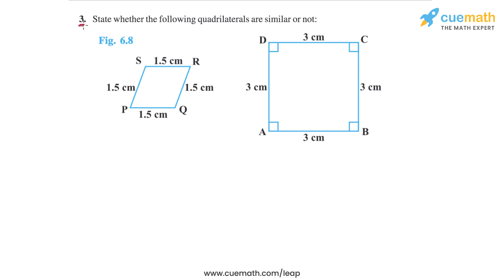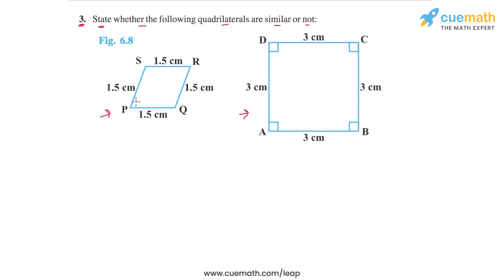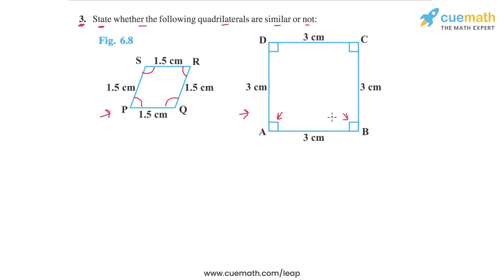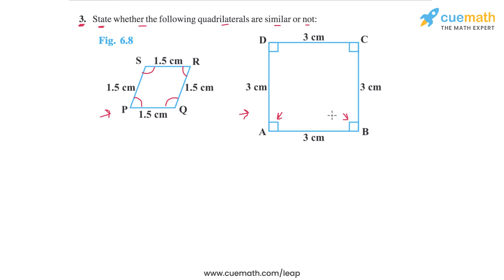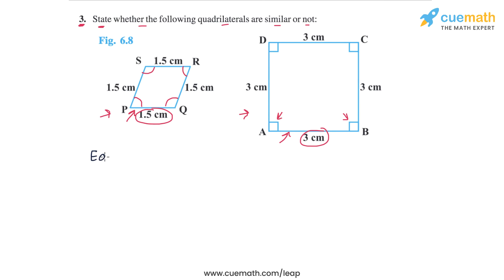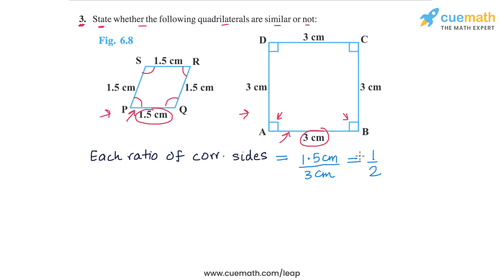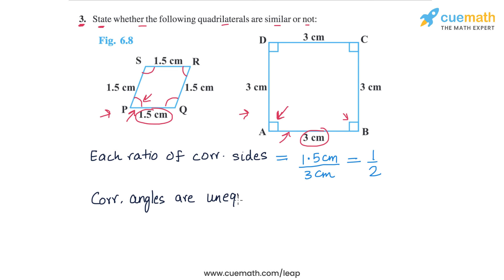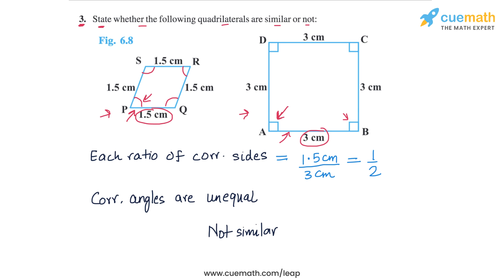Class 10 Chapter 6 Ex 6.1 Q 3 Triangles Maths NCERT CBSE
To download pdf of all text solutions for this chapter click here NOW